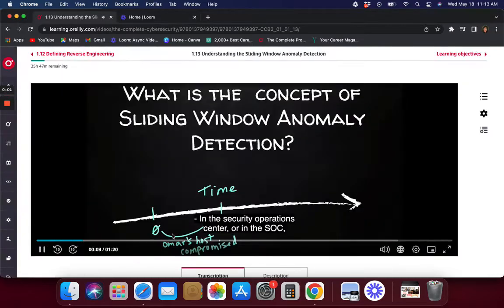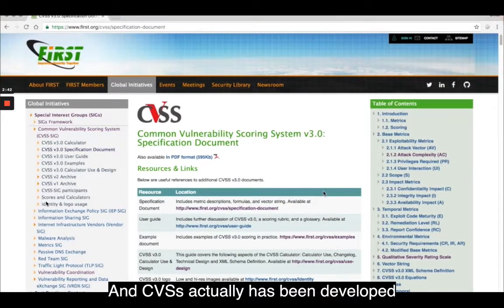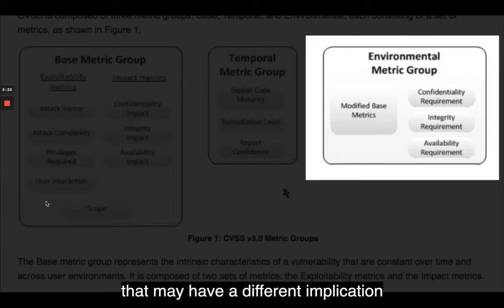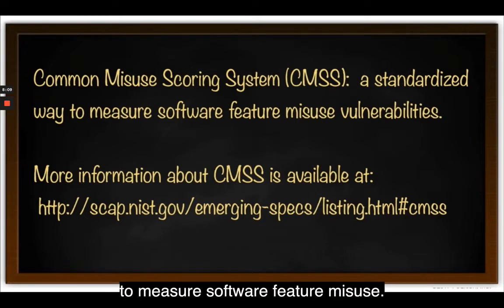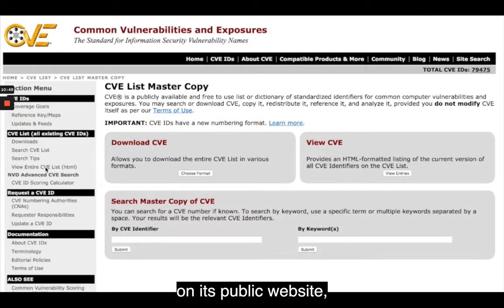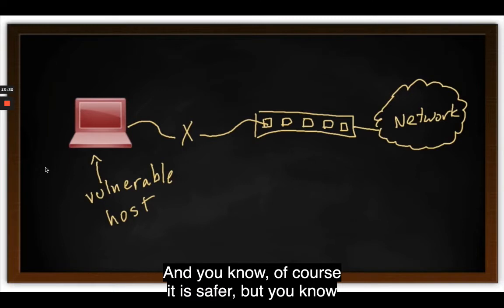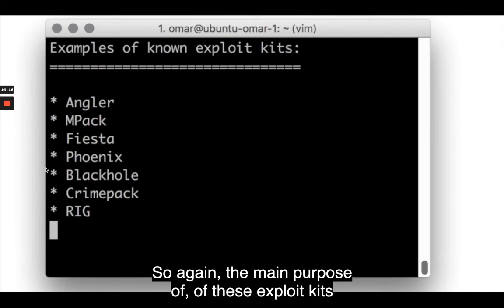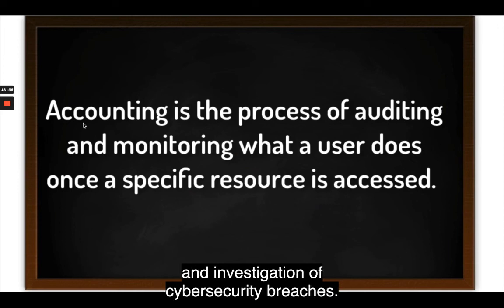Cyber Bootcamp 3